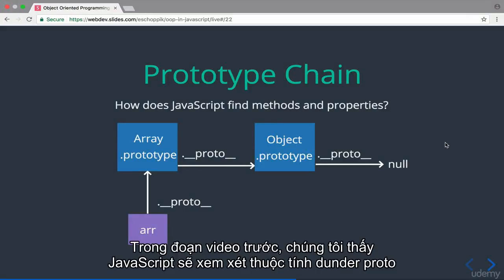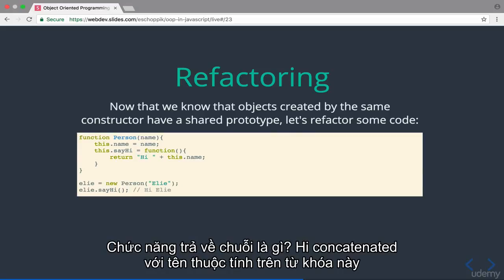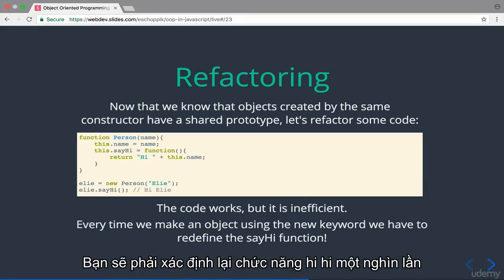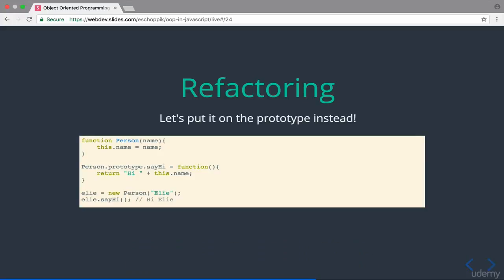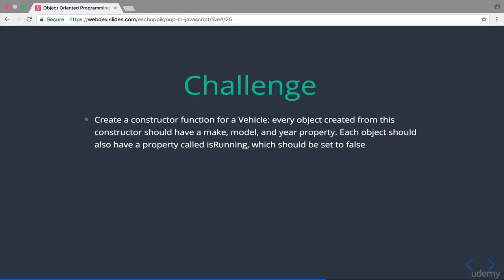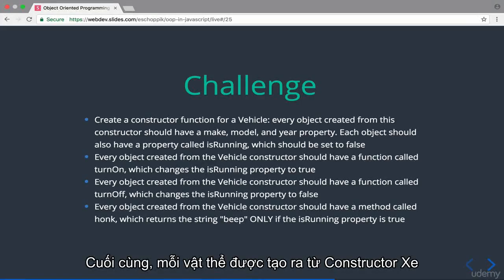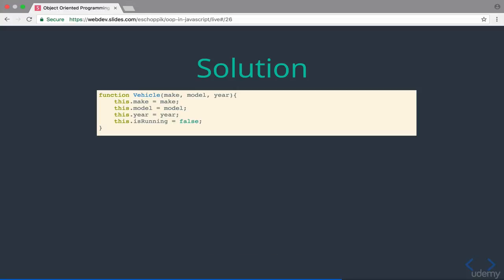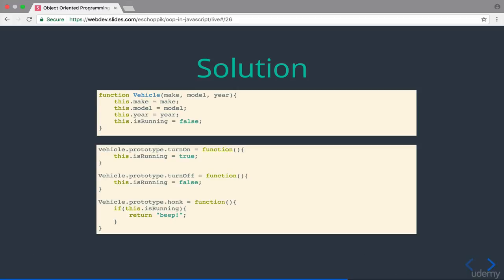140 Adding Methods to the Prototype